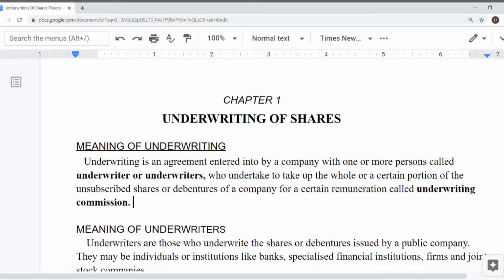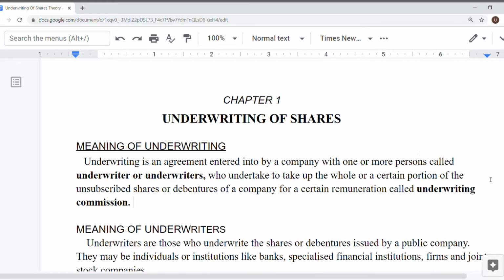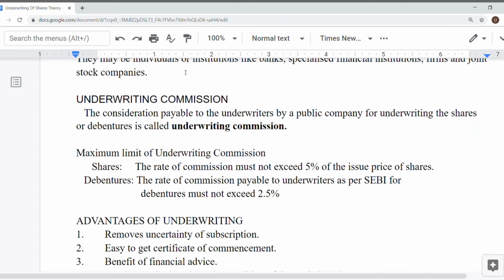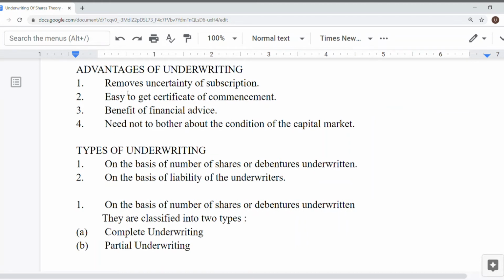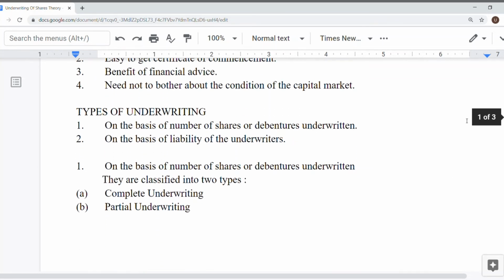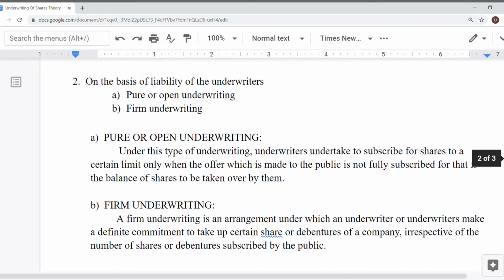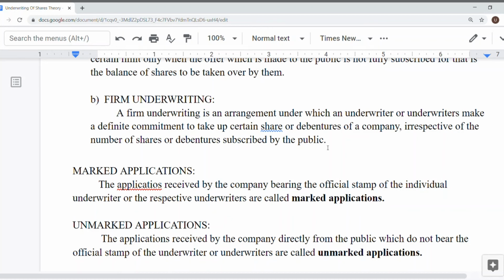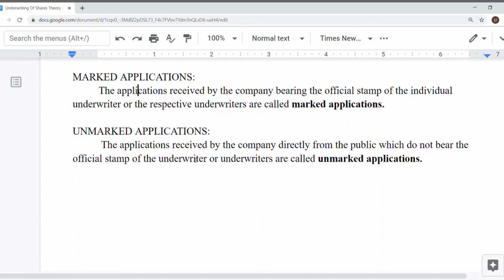Underwriting Of Shares || Corporate Accounting 3rd Sem Bangalore University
Corporate Accounting
UNDERWRITING OF SHARES
1. Meaning
2. Types of Underwriting
3. Marked and Unmarked Applications
     These are the topics covered in this video. There is a detailed explanations of the above topics.